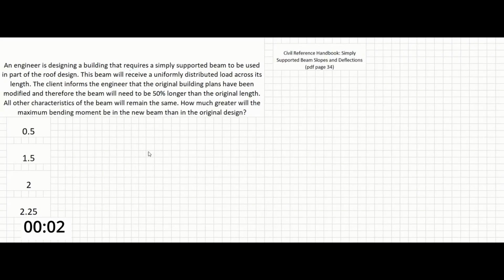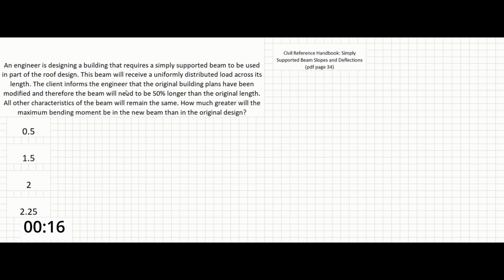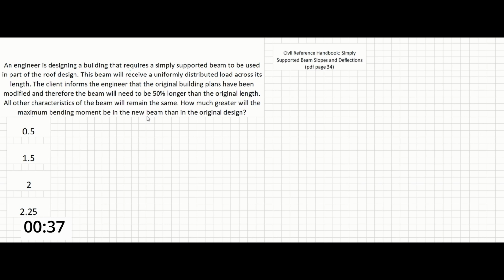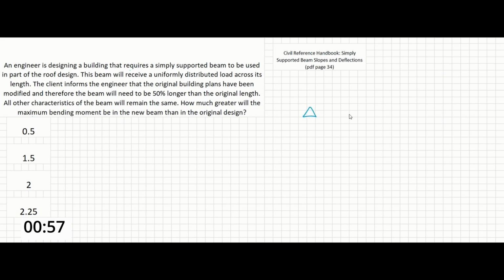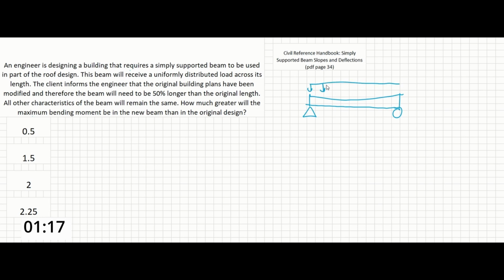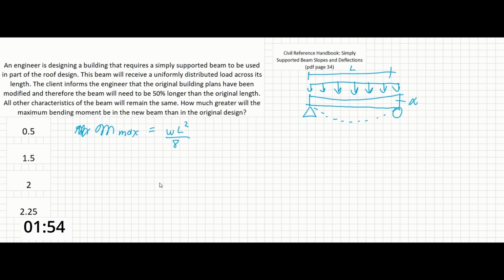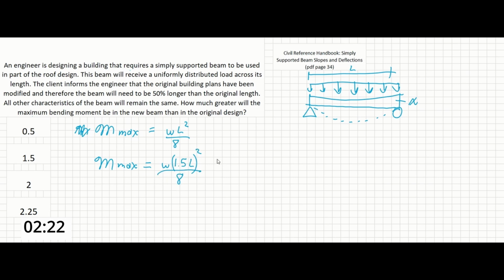PE Exam Practice Problem #76: Structural Mechanics | Simply Supported Beam - Bending Moment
In this problem, we are given a simply supported beam that is receiving a uniformly distributed load across its length. We are asked to figure out what the change in the bending moment will be if the beam becomes 50% longer.

This problem is actually very easy to solve using the following steps:
1. Using the reference manual (Simply Supported Beam Slopes and Deflections) for a beam of this configuration, we can find the equation for Max Moment.
2. We can then write this equation again, adjusting the length by 1.5
3. If we set these 2 equations equal to each other, we can let the units cancel out and be left with the change in the moment.